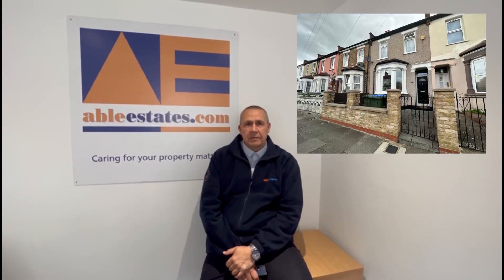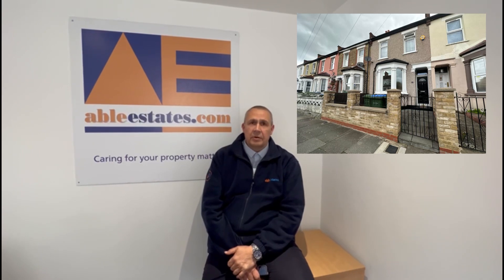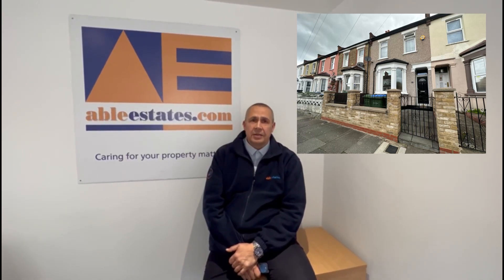117 Abbey Grove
3 Bed house